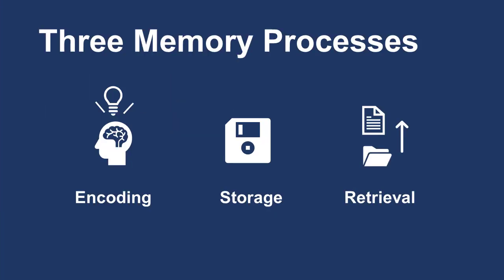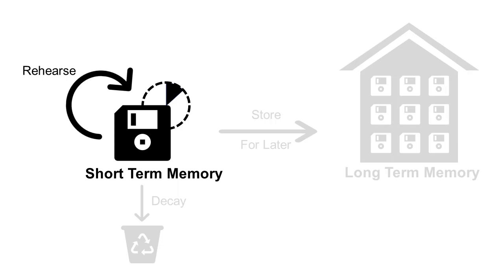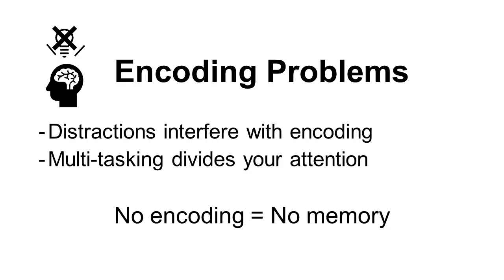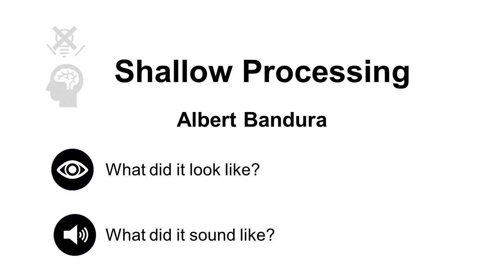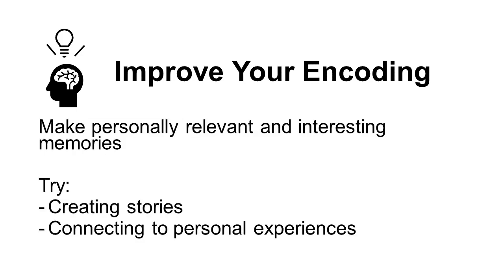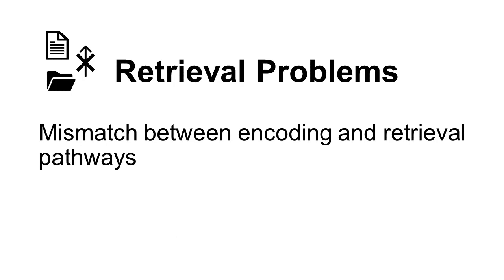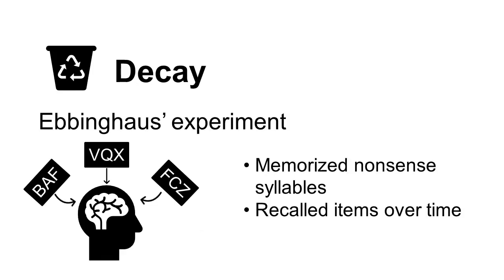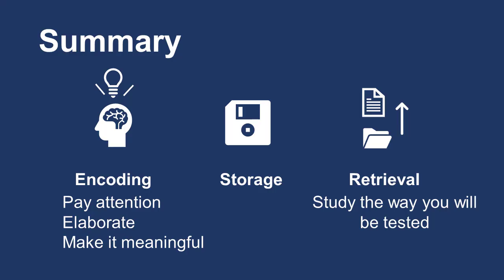Memory - How It Works and Why We Forget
University is so different than High School! You learn so much more content and at much deeper levels. Understanding how your memory works will help you optimize your learning and do what works.

References:
Harrington, C. (2016). Student success in college: Doing what works! (2nd ed.). Boston: Cengage Learning.

Weiten, W. & McCann, D. (2013). Psychology: Themes and variations (3rd Canadian ed.). Toronto: Nelson.